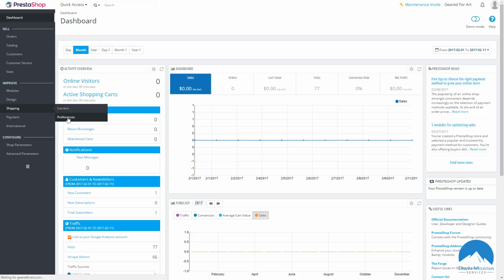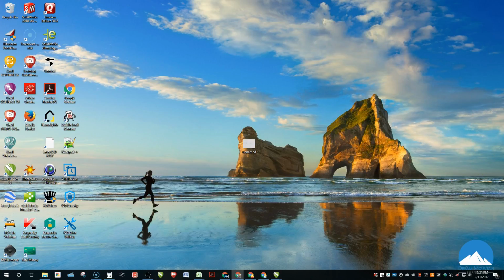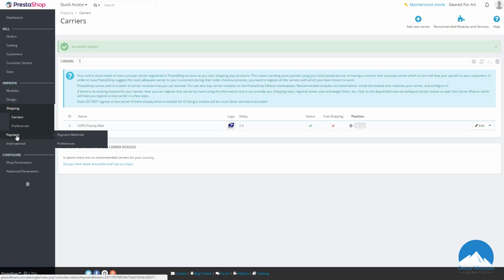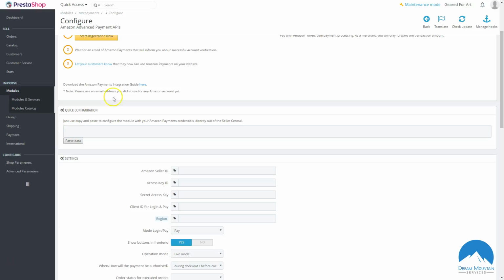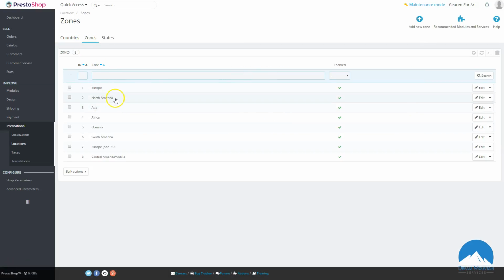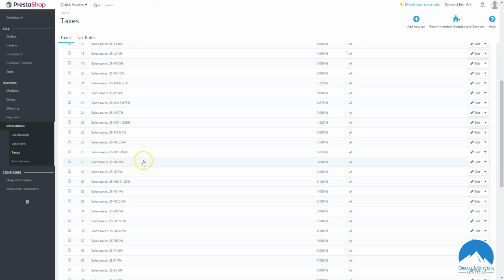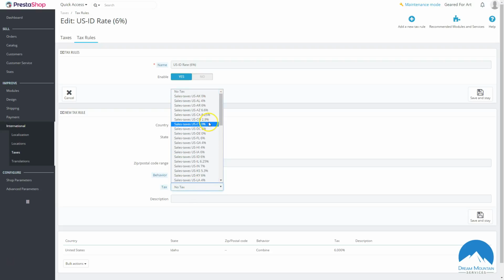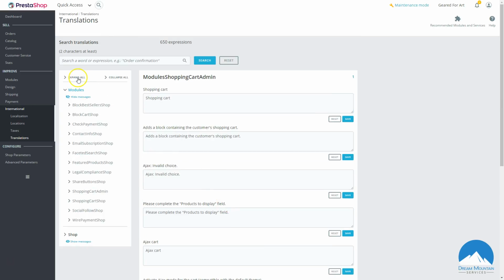Prestashop 1.7 - Setting up Shipping, Payments, and Taxes - 4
This video shows you how to set up shipping, payments, and taxes for your Prestashop 1.7 Store